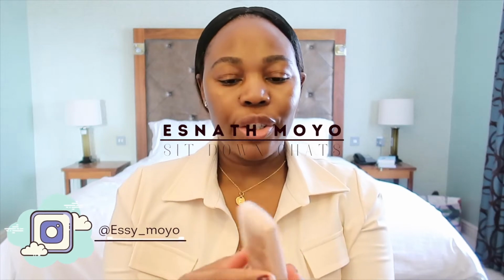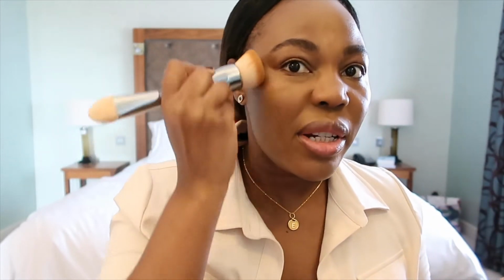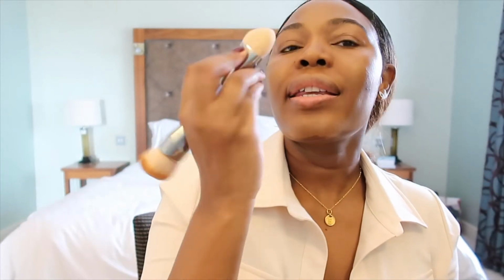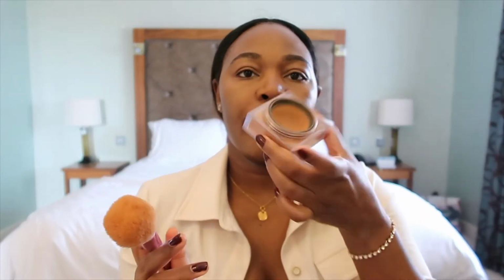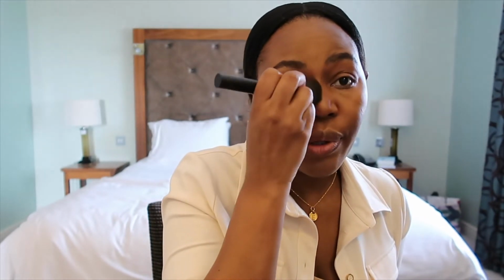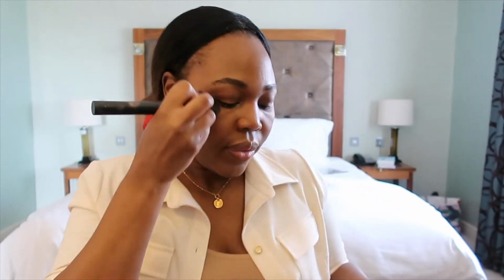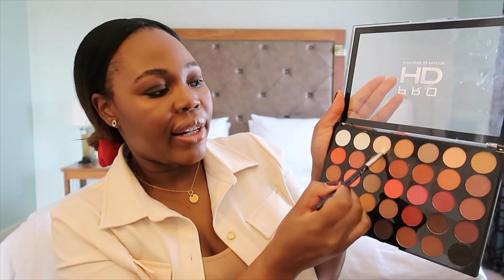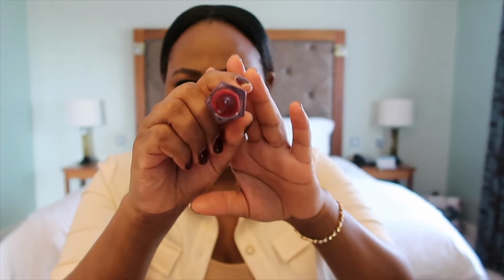UPDATED Makeup routine | easy everyday look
Products used
Charlotte Tilbury products

Fenty beauty products

Makeup Brushes

If you are into natural skincare products

"The horse is made ready for battle, but victory rests with the LORD"